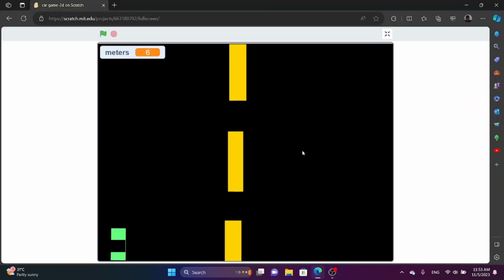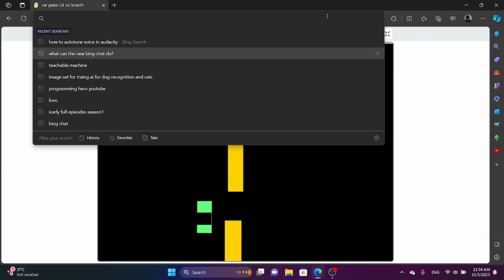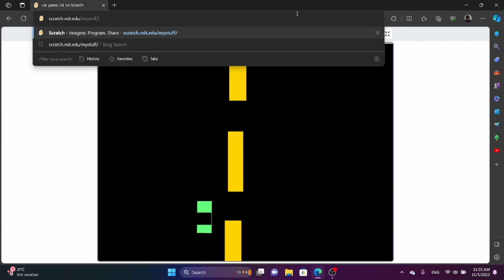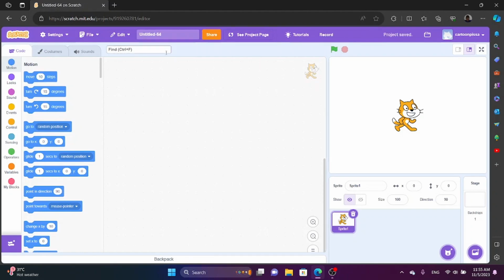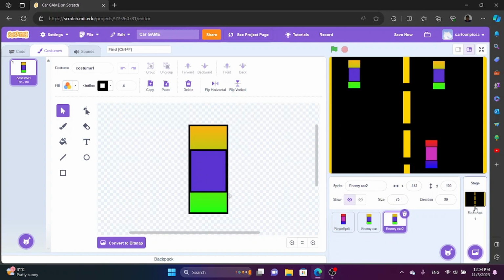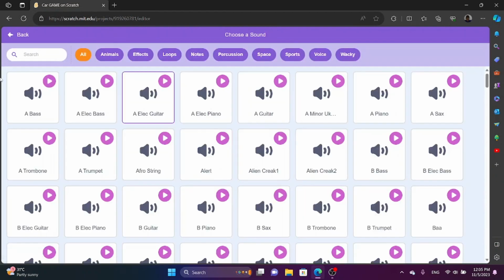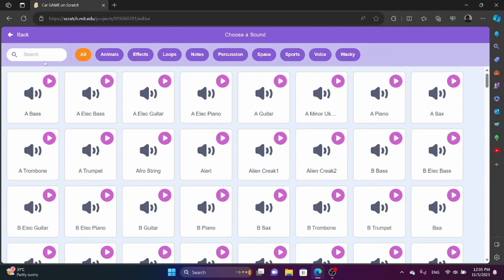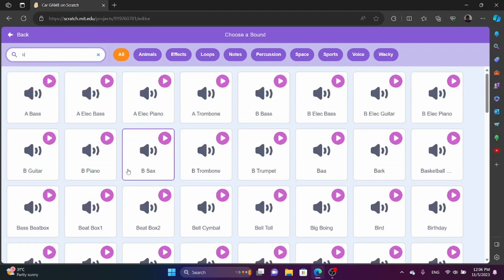How to Make a Car Game in Car Game in Scratch : RYAN TECH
this video shows how to make a 2d car game in scratch.